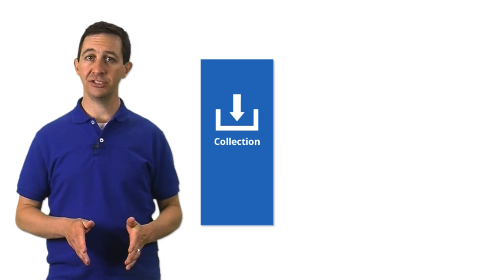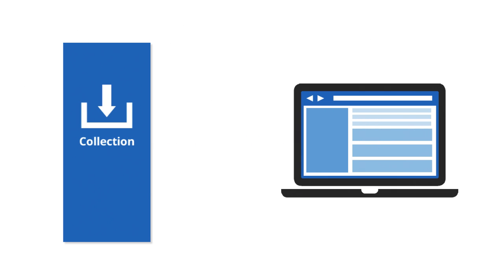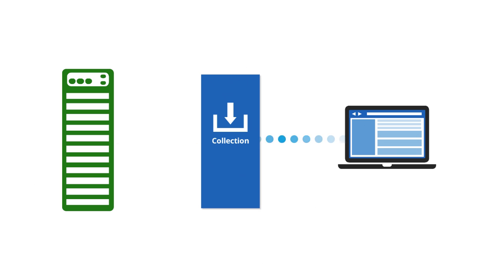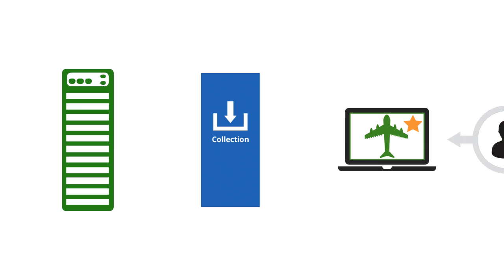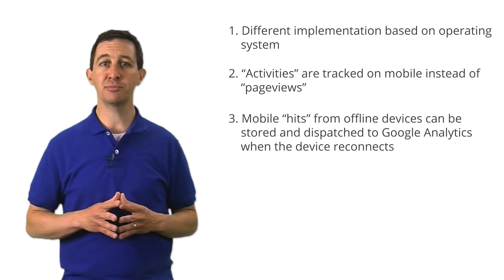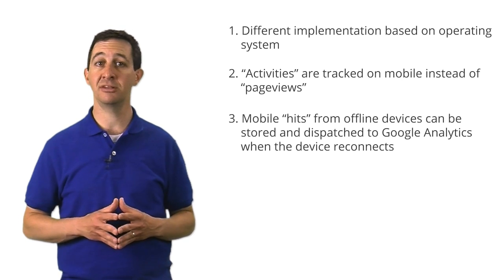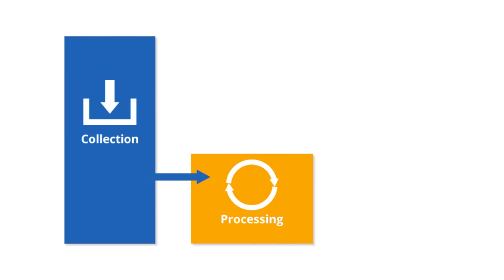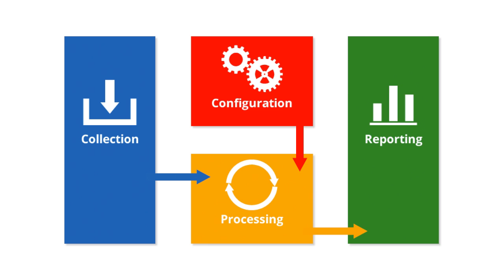Digital Analytics Fundamentals - Lesson 3.1 How Google Analytics works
Lesson objectives: Understand how Google Analytics collects and processes data and generates reports.